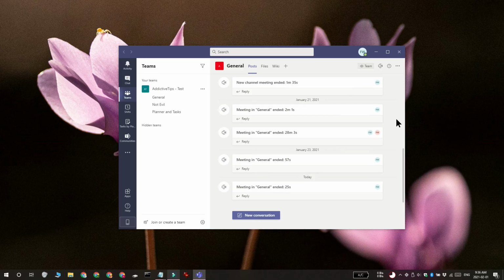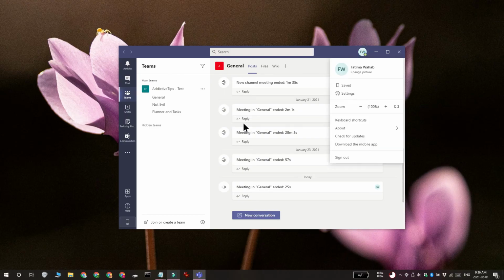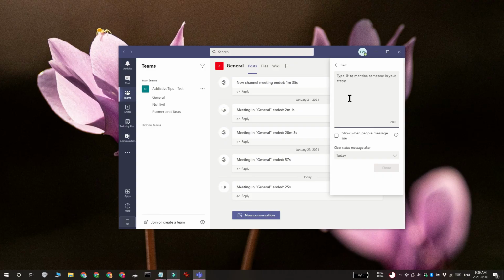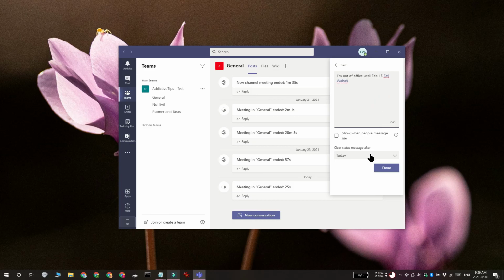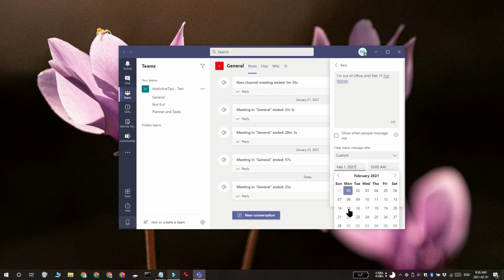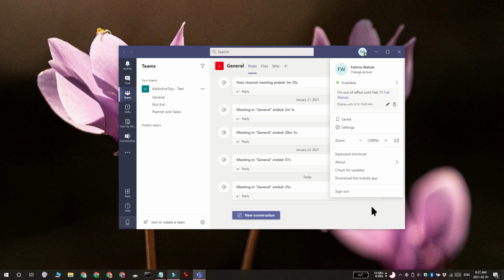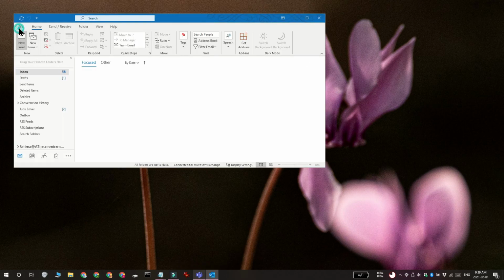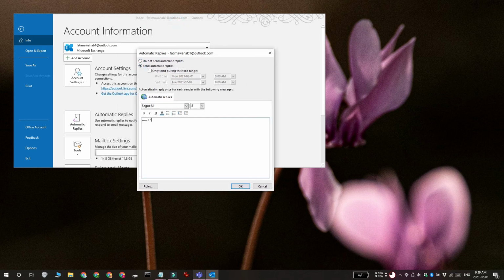How to set Out Of Office message in Microsoft Teams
Chat services can’t be turned off. Unlike social media accounts that you can deactivate for a short (or extended) period of time, a chat service will continue to work even if you’re signed out. If you don’t plan on using the service, deleting the account is reasonable but if you’re taking a break, an Out of Office message is the way to go.